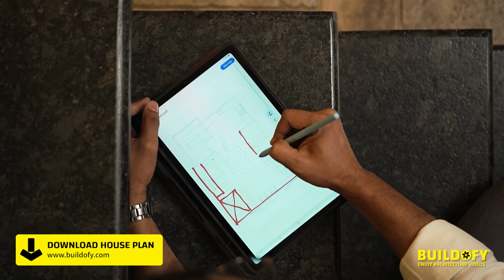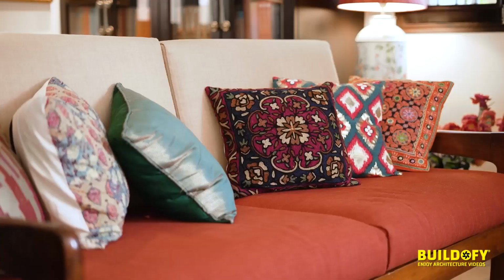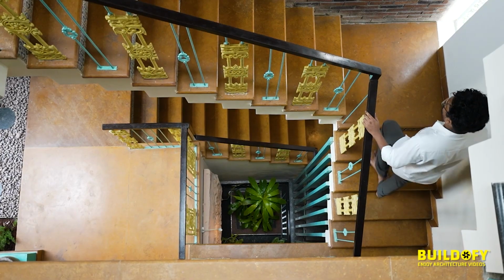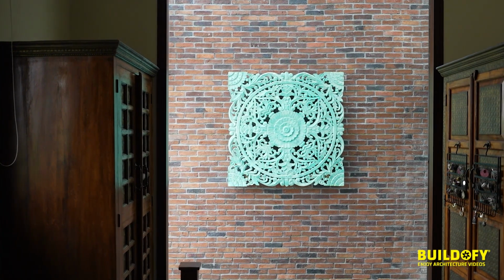A 1,200 sq.ft Bengaluru Home Celebrates Clients Artifacts Collection (Home Tour).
Nestled within the heart of North Bangalore, DS Residence stands tall on a modest 30'x40' plot, seamlessly blending traditional Indian architectural charm and sleek modern design principles.

Greenery intertwines effortlessly with the building's structure as if nature itself were a key architectural element. Externally, DS Residence exudes a contemporary allure, harmoniously blending modern aesthetics with natural earthy textures. Its façade, a captivating marriage of tradition and innovation, beckons admiration with its distinct fusion.

Traditional materials are reimagined in a modern context, infusing the interiors with a sense of warmth and character. DS Residence serves as a picturesque backdrop for an eclectic array of artifacts and cherished heirlooms, each piece adding a personal touch to the home's narrative.

To download the full PDF eBook of DS Residence in Bengaluru with floor plans, materials used, construction techniques and so much more, please visit:

Maximalist interiors, an earthy material palette, open floor planning, and a collection of artifacts are some key highlights of the project. The architect walks through the house, giving an insight into how he carved a modern canvas for a family deeply rooted in traditional Indian values.

Architectural Journalist: Ar. Yash Bhandari
Cinematography: Turtle Arts
Video Editor: Syed Shabahat Ali
Thumbnail Credit: Satvik Shahapur